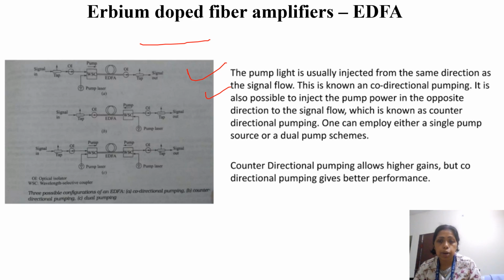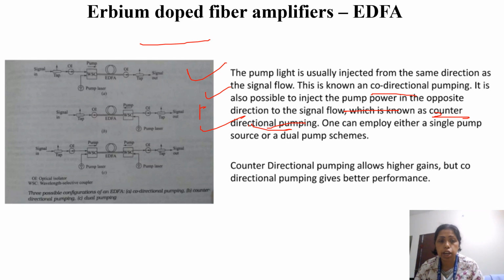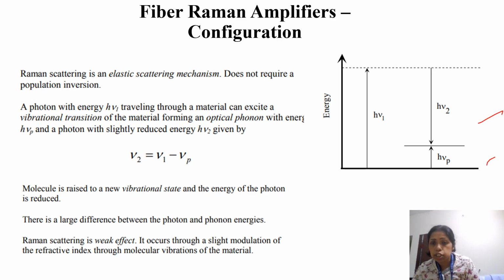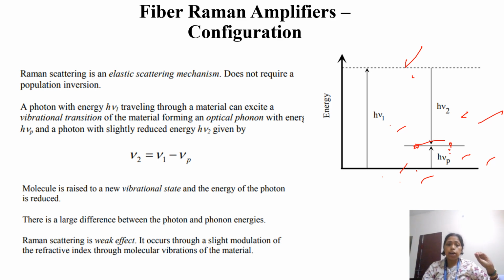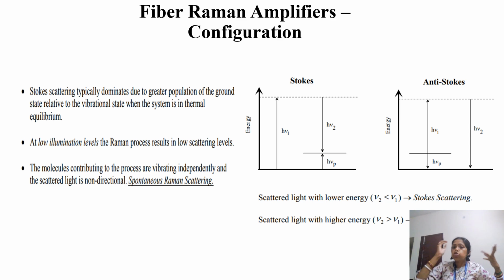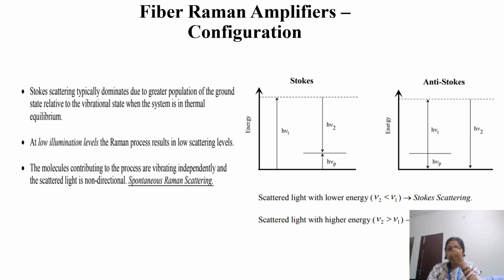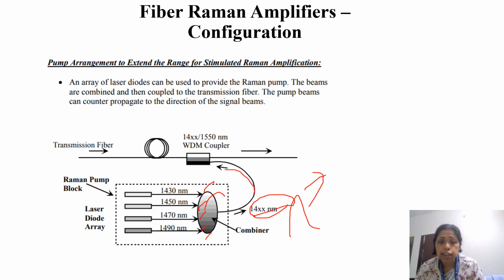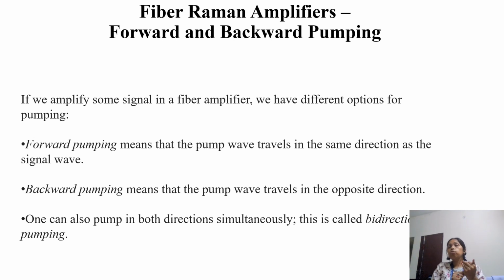4 Raman amplifier in fiber optics communication